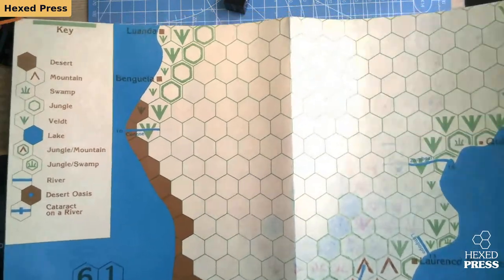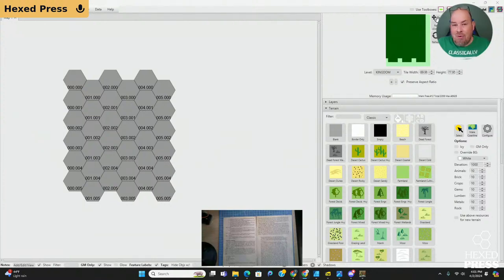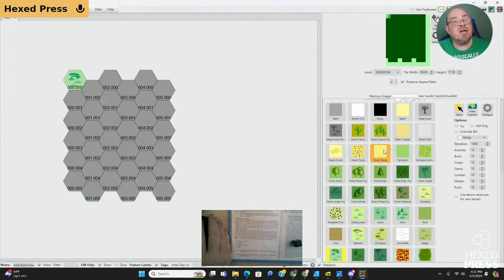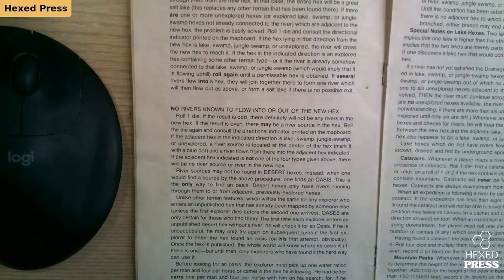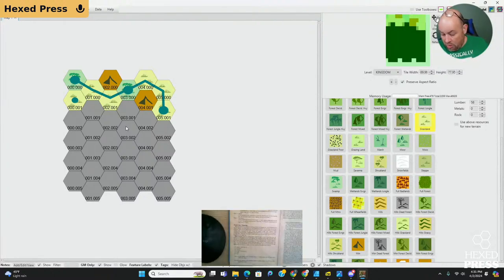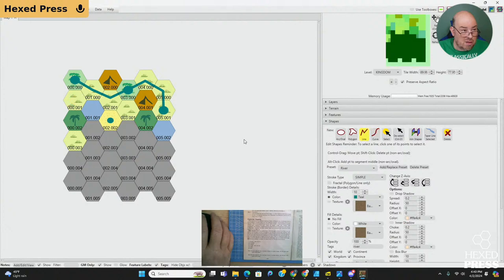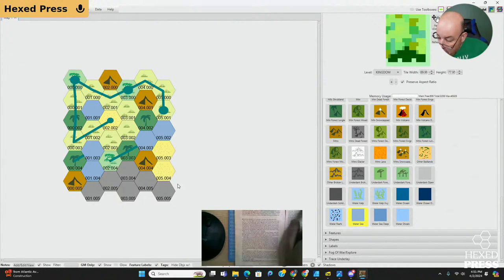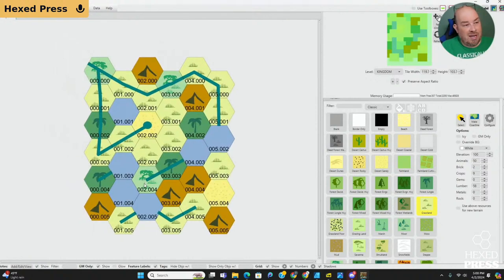Stocking a Hex Map Using "Source of the Nile"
A vintage copy of "source of the Nile" arrived yesterday. Let's put it to good use!